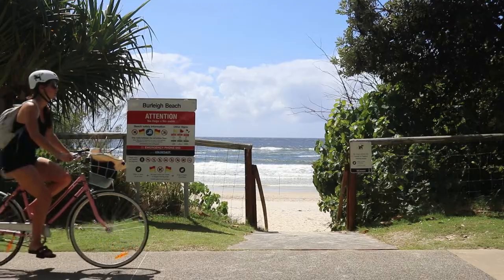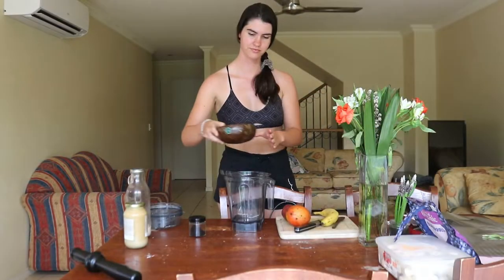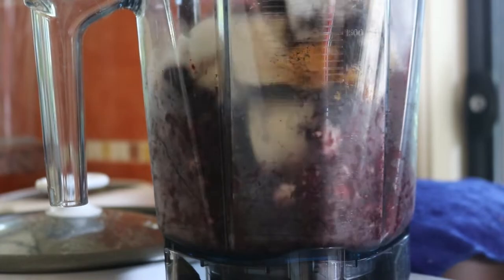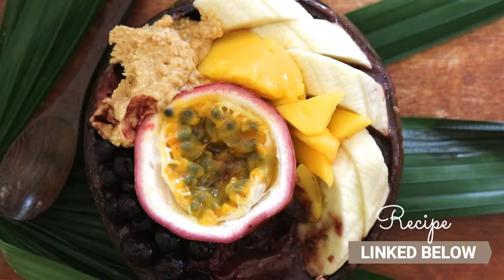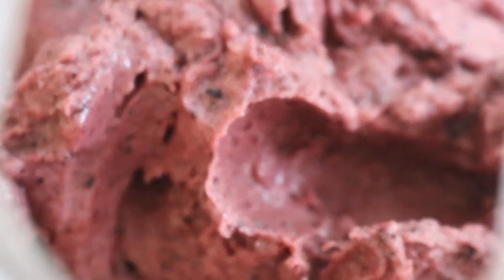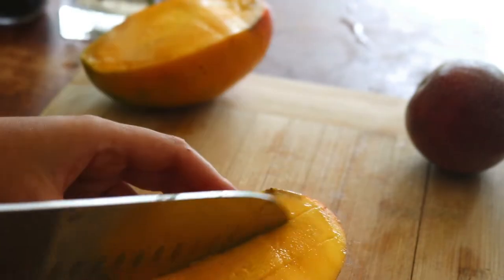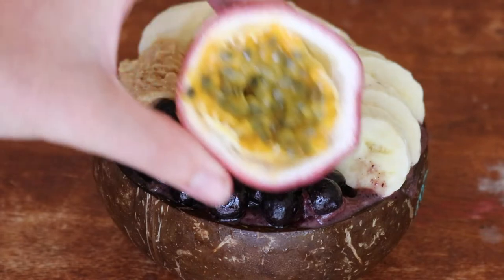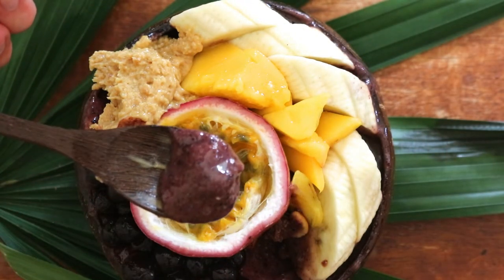How to make a thick creamy acai bowl every time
How to make a thick, creamy acai bowl from start to finish, as well as a few simple ways to cut fruit aesthetically to give your bowl a café-style feel.

❤ Vanessa

My upload schedule:

►Every Friday

Camera:
Canon 80d

Editing software:
Filmora X